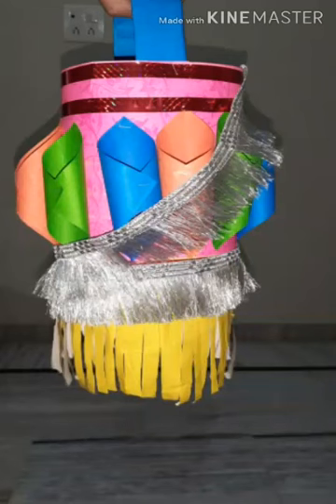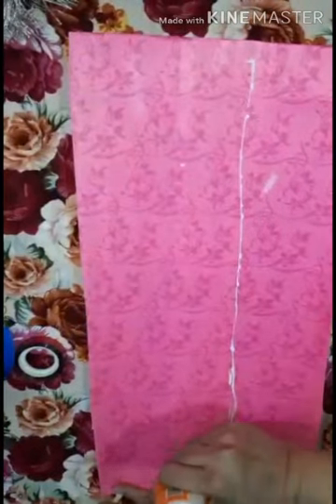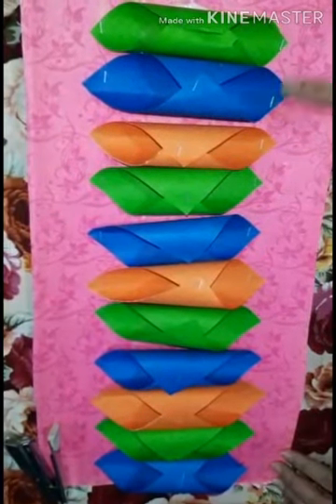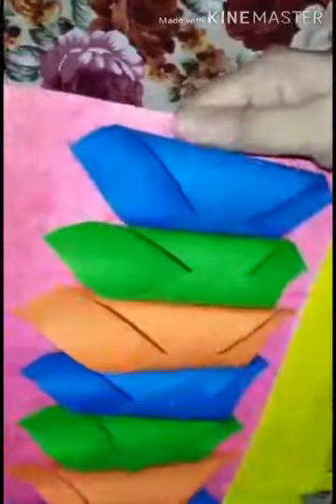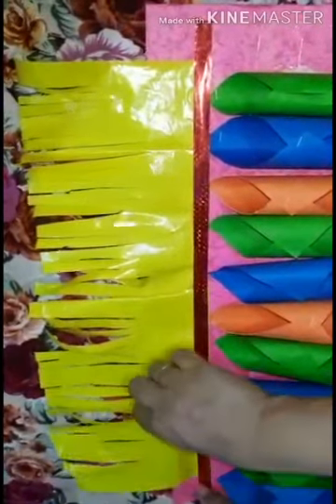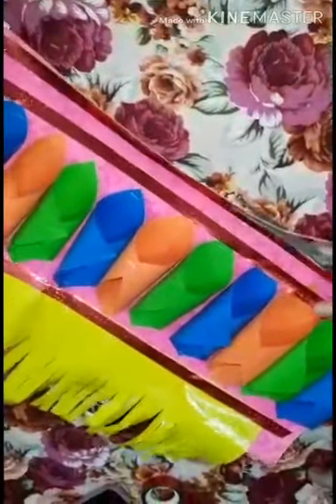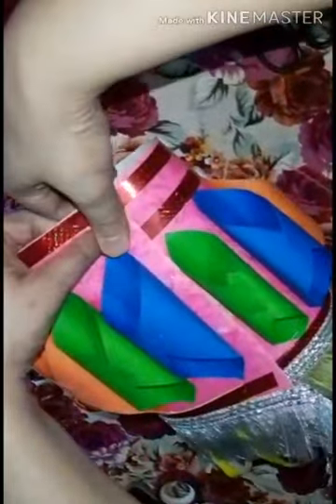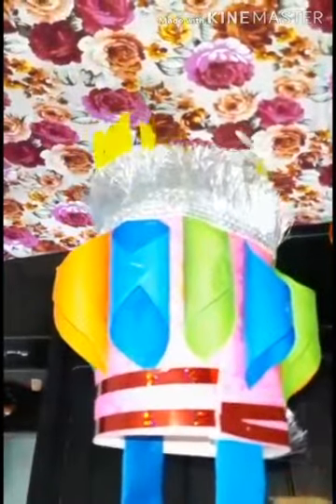Making of Paper Lamp